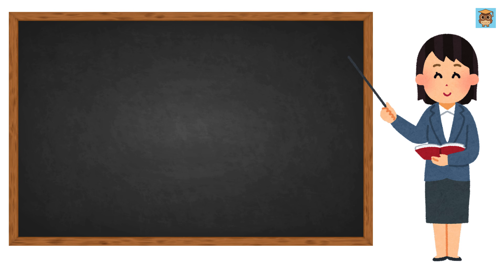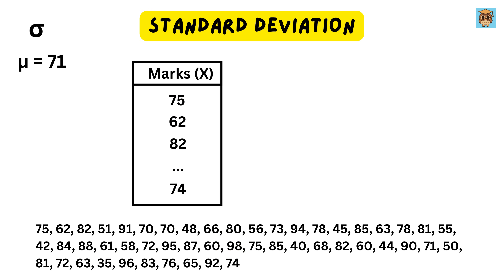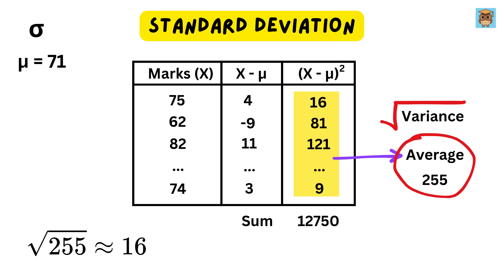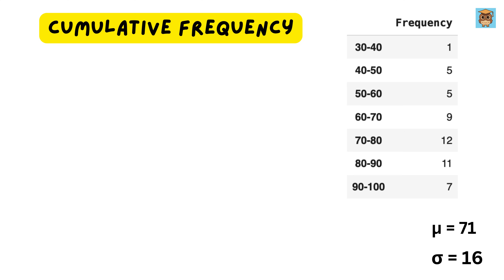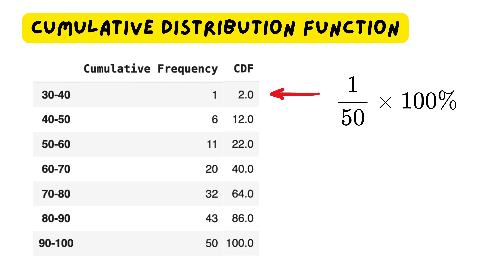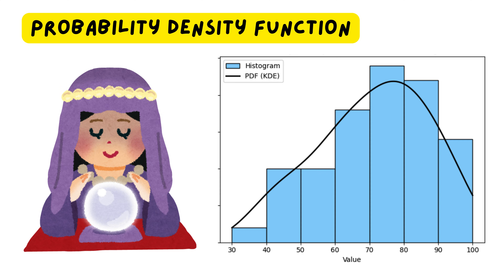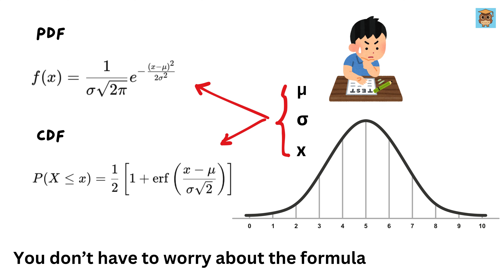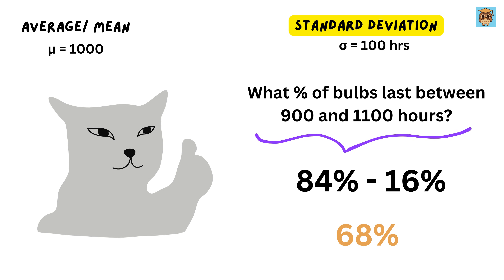Statistics is Just Simple Maths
Basic Statistics | 9th and 10th Class Statistics | Mean | Median | Mode | Standard Deviation | Cumulative Frequency | Histogram | Normal Distribution | CDF and PDF of probability distribution | Square any 2 digit number in 3 seconds I Square Root in 3 seconds | Math Olympiad | Harvard University Entrance Exam Interview | This question frightened 300K+ examinees! | Hard Geometry Exam Question | Only 1% of Students Got this Math Question Correct